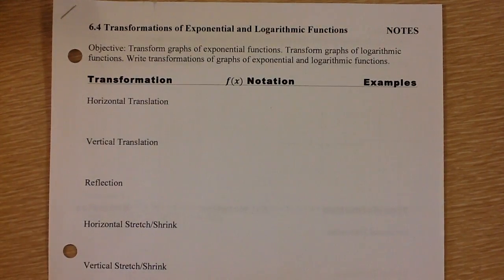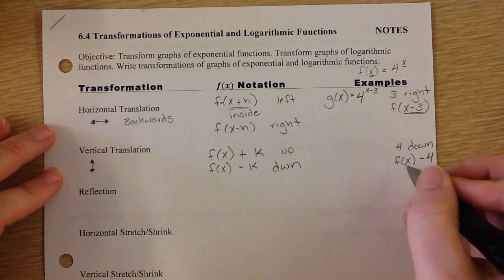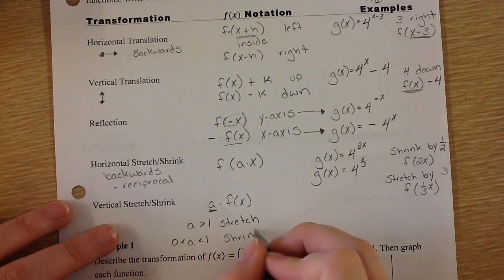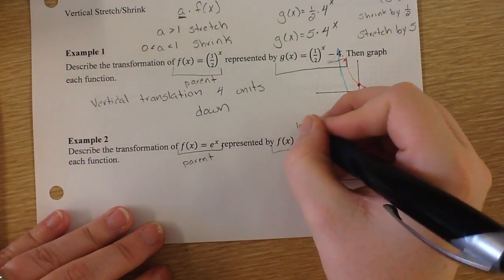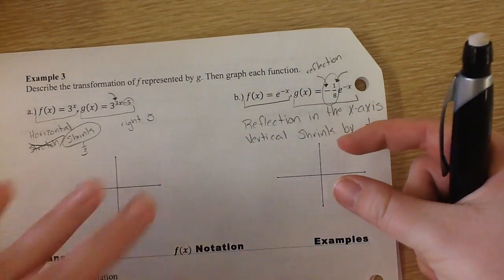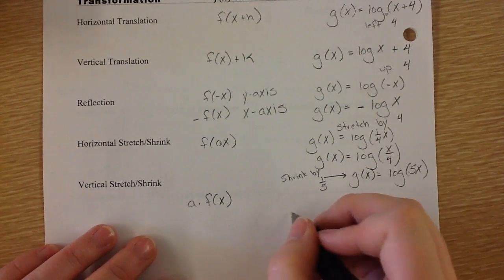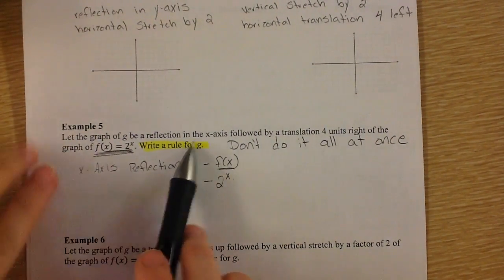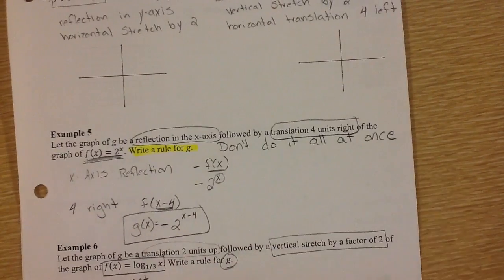Alg 2 6.4 Transformation of Exponential and Logarithmic Functions